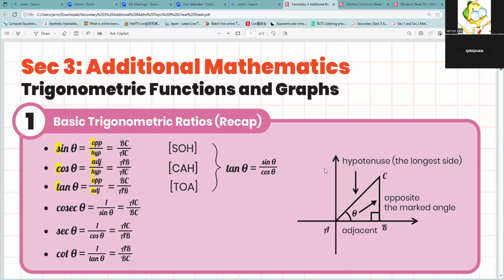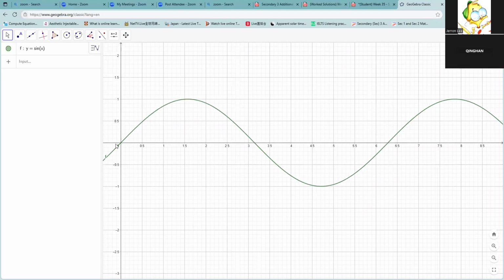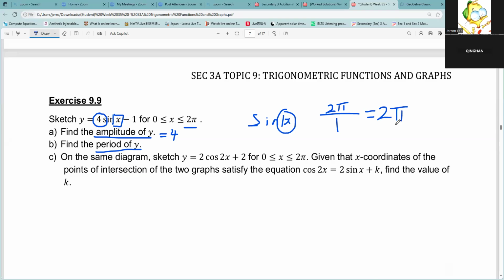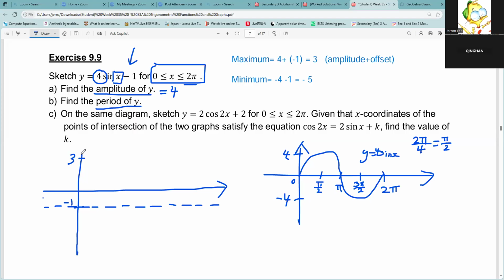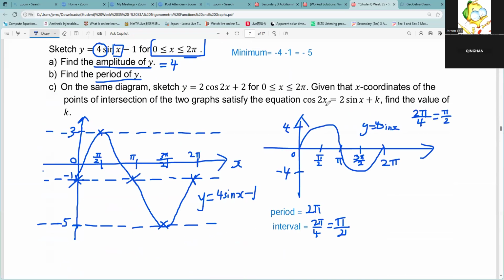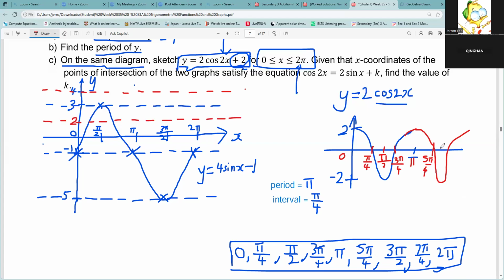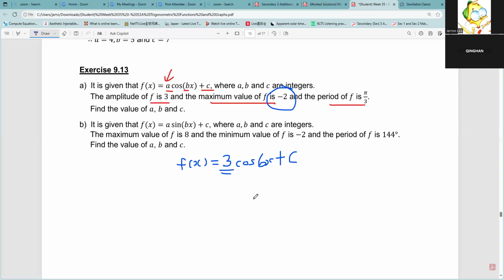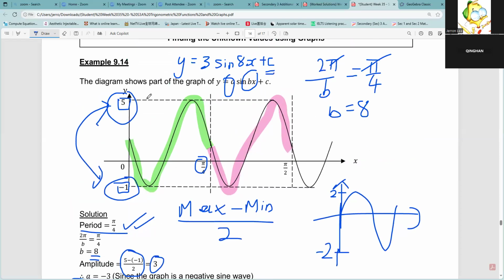Graph of Sine and Cosine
✨ Understanding Sine and Cosine Graphs ✨

🔹 Both y = sin(x) and y = cos(x) have smooth, wave-like (sinusoidal) patterns.
They repeat every 360° or 2π radians.

📘 General Features:
• Period: 360° or 2π
• Amplitude: 1
• Domain: All real numbers (−∞, ∞)
• Range: −1 ≤ y ≤ 1

🎯 Sine Graph (y = sin x):
• Represents the y-coordinate on the unit circle
• Starts at (0, 0)
• Pattern (0 → 2π): Intercept → Max → Intercept → Min → Intercept
• Odd function → Symmetric about the origin

⭐ Cosine Graph (y = cos x):
• Represents the x-coordinate on the unit circle
• Starts at (0, 1)
• Pattern (0 → 2π): Max → Intercept → Min → Intercept → Max
• Even function → Symmetric about the y-axis